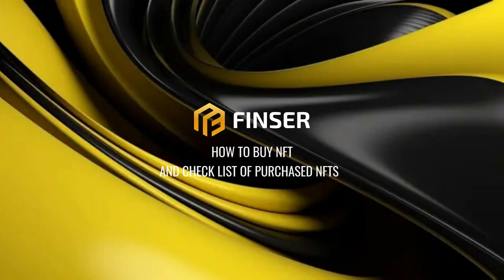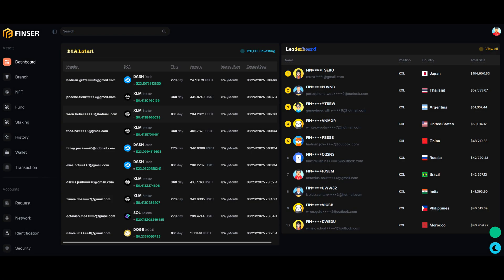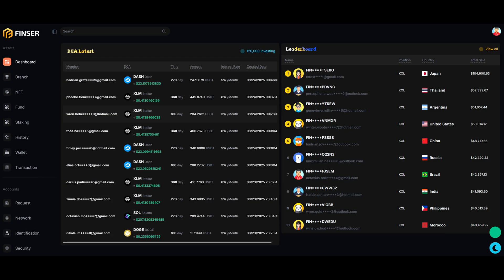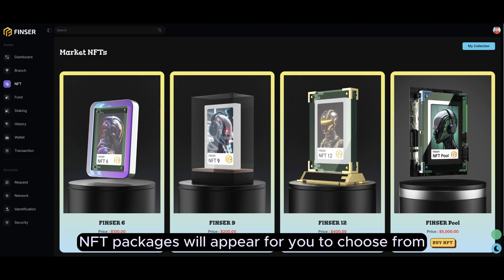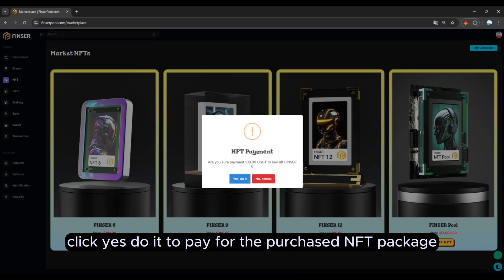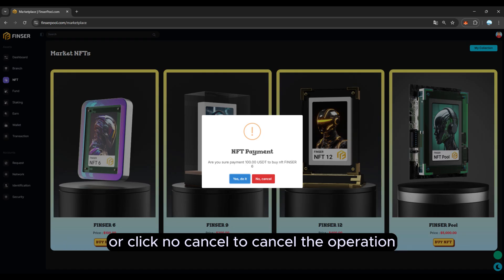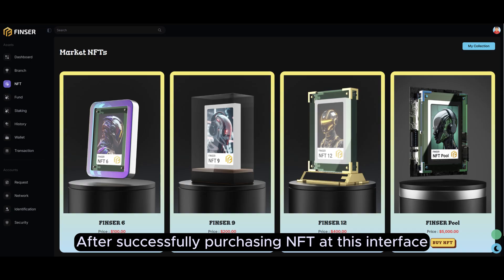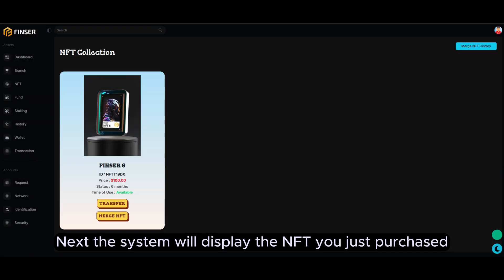HOW TO BUY NFT AND CHECK LIST OF PURCHASED NFTS